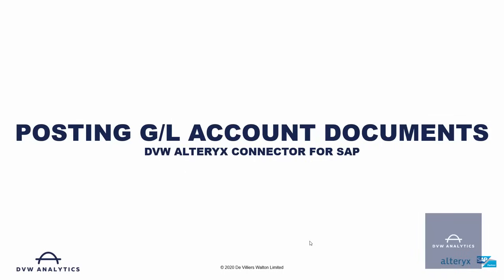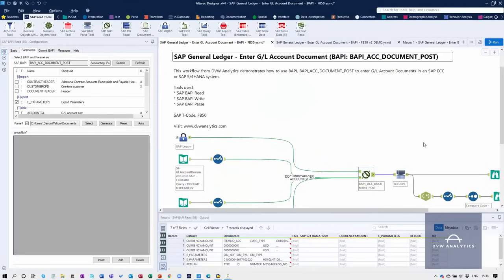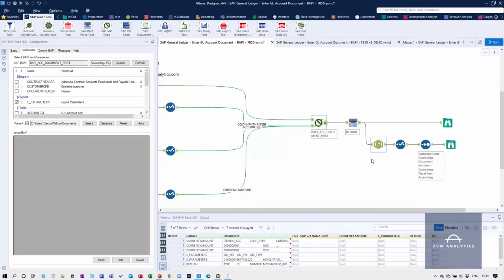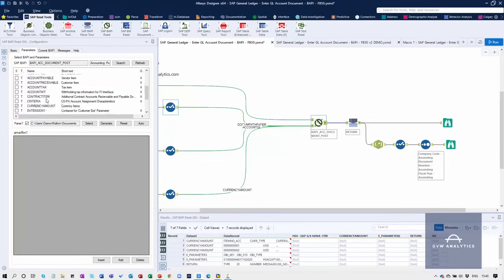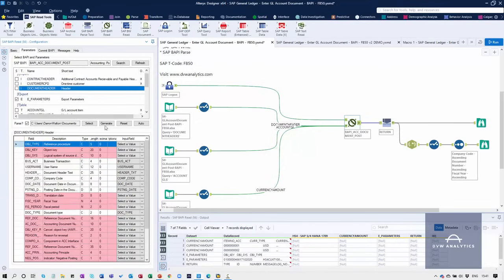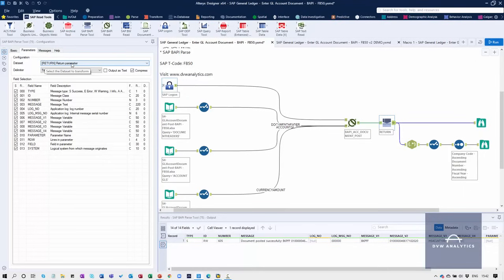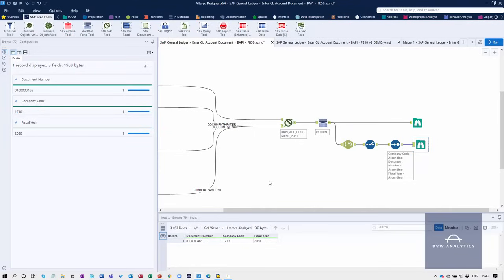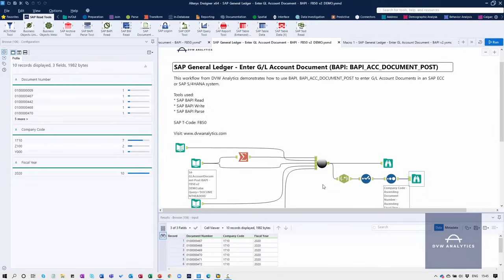Posting SAP G/L Account Documents with Alteryx & the DVW Alteryx Connector for SAP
​In this demo we will show you how Alteryx and the DVW Alteryx Connector for SAP can be used to post General Ledger (G/L) Documents into an SAP ECC or SAP S/4HANA system. The primary tool used in the workflow is the SAP BAPI Write tool.

Highlights
📊 Use Alteryx and the DVW Alteryx Connector for SAP for SAP G/L postings.
🔗 DVW Alteryx Connector simplifies integration.
🛠️ BAPI technology enables diverse use cases.
📈 Automate postings without coding.
📑 Multiple document processing is efficient.
🔄 Streamline workflows for financial documents.
📉 Reduce manual posting headaches.

Key Insights
🌐 The DVW Alteryx Connector for SAP bridges the gap between Alteryx and SAP systems, enabling, for example, seamless G/L document postings and reducing complexity in financial operations.
🔍 BAPI (Business Application Programming Interface) offers a versatile tool for various SAP tasks beyond G/L postings, enhancing integration capabilities.
⚙️ The DVW Alteryx Connector allows users to leverage existing SAP functionalities without the need for extensive coding, making it accessible for non-technical users.
📊 Automating mass postings through macros can significantly improve efficiency, allowing users to handle large volumes of data seamlessly.
💡 The ability to map fields automatically reduces errors and ensures that data is formatted correctly for SAP, enhancing reliability in financial transactions.
📝 By using regex tools to refine output, users can easily interpret results, making it easier to track document postings.
🚀 Overall, utilizing Alteryx for G/L account postings empowers organizations to streamline financial processes and gain better control over their SAP integrations.